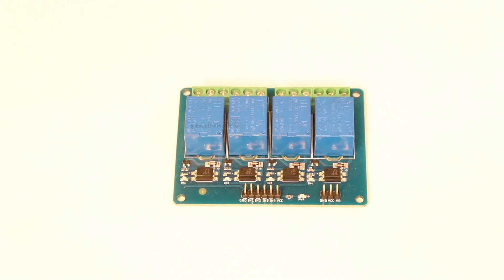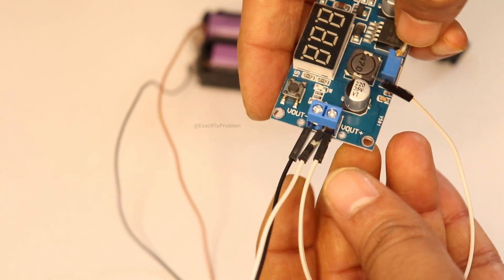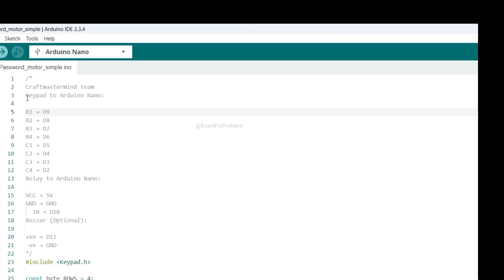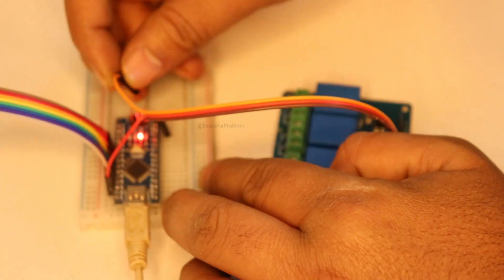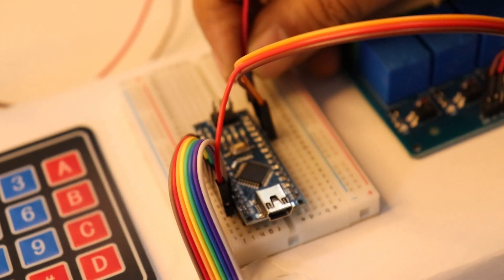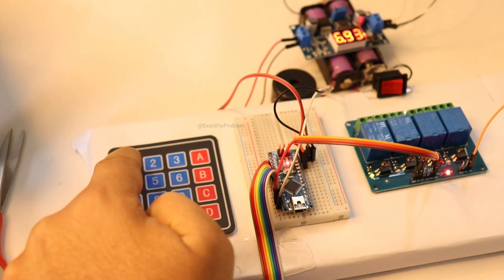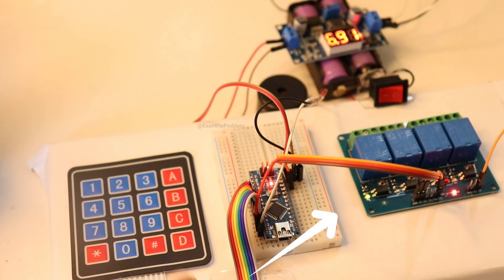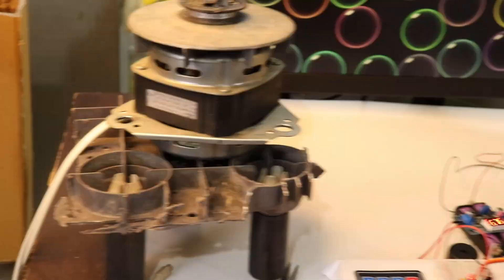Password Protected AC Motor On/Off System with Arduino – Home Automation Project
Welcome to another exciting DIY project! In this video, I’ll guide you step by step on how to create a Password-Protected AC Motor On/Off System using Arduino. This home automation project adds an extra layer of security by requiring a password to control the AC motor, making it perfect for securing appliances or automated systems. 💡

🔧 What You’ll Learn:

How to interface a keypad with Arduino
Controlling AC motors securely using relays
Writing Arduino code for password protection
Practical applications in home automation 🏠
🔩 Components Required:

Arduino UNO
4x4 Keypad
Relay Module
AC Motor
16x2 LCD Display
Jumper Wires
Breadboard
👨‍💻 Code & Schematic:
Find the complete Arduino code and circuit diagram in the description below!

This project not only boosts your Arduino skills but also introduces you to practical home automation concepts that can enhance security and efficiency at home. 🚪🔒
Other Related Queries:
Password-Protected AC Motor On/Off System with Arduino
Arduino AC motor control with password
Secure AC motor activation using Arduino
Password-based AC motor switching
Arduino home automation with AC motor control
AC motor security system using Arduino
Arduino motor on/off with keypad input
Password-protected electrical motor system
Arduino relay control for AC motor
Automated motor control with password protection
Arduino smart home motor control
DIY password-protected motor switch
Arduino AC appliance security system
Motor start/stop with password using Arduino
Keypad-controlled motor system with Arduino
Arduino-based motor locking system
Electronic lock for AC motor with Arduino
Motor security project with Arduino
Password-operated motor system using Arduino
Welcome to the Exact Fix Problem YouTube Channel and Website!

We aim to help you solve tech problems and try exciting science experiments, but please keep in mind:

Proceed with Caution: Think carefully before attempting any solution or experiment. What works for us might not work for you.
Product Names: We sometimes mention other brands – that doesn't mean they endorse us.
No Responsibility: Exact Fix Problem isn't liable for any issues that might happen if you try our tips or experiments. Back up your data and get professional help if you're in doubt. Use safety measures for experiments.